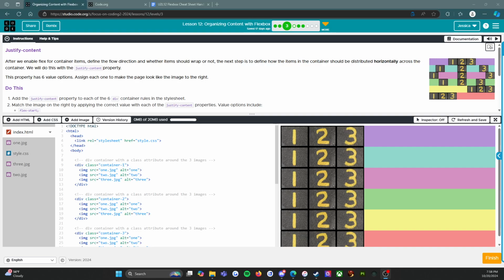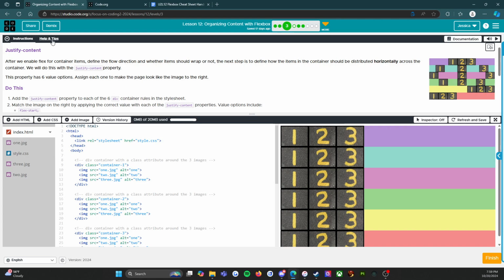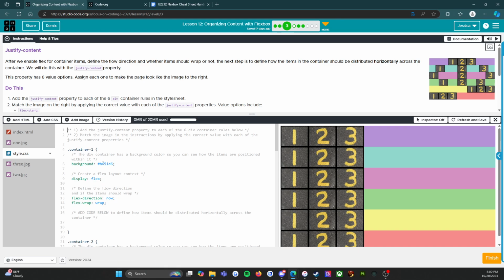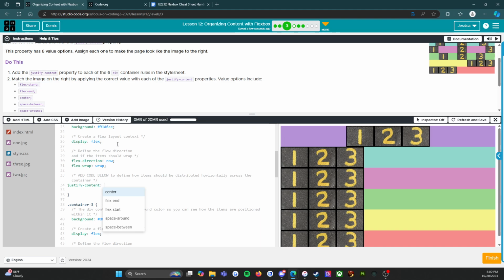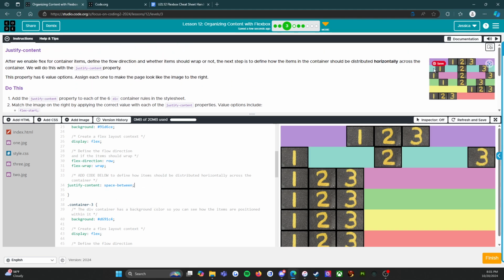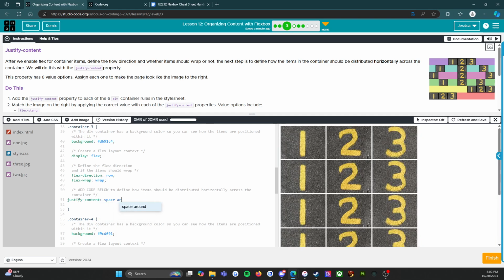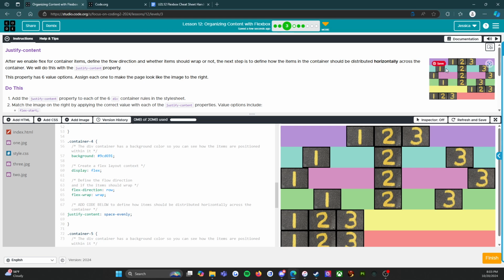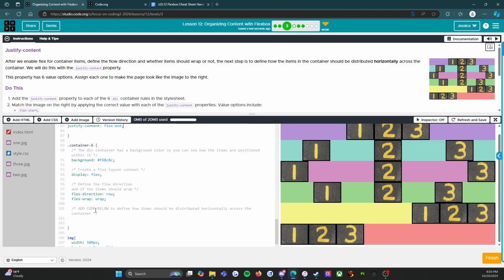Code.org - CS Discoveries - Unit 2: Web Development - Lesson 12: Level 3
This video covers Unit 2: Web Development, Lesson 12: Organizing with Flexbox, Level 3.